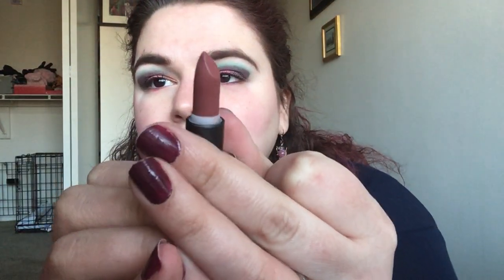Swatching and Decluttering all my Lippies: Part 13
Hi everyone! I am honestly SO excited to be starting this new series on my channel. I have way too many lip products, and every time I open my lip drawer, I’m just overwhelmed and unhappy with what I see. I’m really hoping that now, after this project, I’ll be able to open that drawer and know I at least like every one of the colors there. I know this is going to be a very long process, but I hope y’all are also excited to join me on it. Please leave any questions, requests, suggestions, or comments down below!

Products Mentioned:
• Lorac Beauty and the Beast Lipgloss in Tres Chic: LE
• Bite Beauty Lipstick in Chai: discontinued
• Anastasia Beverly Hills Lipgloss in Fudge
• Lorac Beauty and the Beast Lipstick in Saviour Faire: LE
• Maybelline Shine Lipstick in Undressed Pink
• NYX Full Throttle Lipstick in 05 Trickster: discontinued
• Covergirl Lipstick in Entwined: discontinued
• Besame Cosmetics Mini Lipstick in Bashful: LE
• Tarte Tarteist Lip Paint in Birthday Suit

On Me:
• Engagement Ring
• Wedding Ring
• Earrings: unknown
• Shirt: Mercari
• Bow: Rae Ray’s Décor and More Boutique in Perrysburg, OH
• Nails: Sonia Kashuk Polish in Pulp Fiction
• Eyes:
o Urban Decay Smoked Palette: Discontinued
o Covergirl So Lashy Mascara
o OFRA Cosmetics Rodeo Drive Highlighter
o Too Faced Sugar Pop Palette: LE
o Annabelle Waterline Liner in Lavender: discontinued
• Cheeks:
o Lorac Unzipped Cheek Palette: discontinued